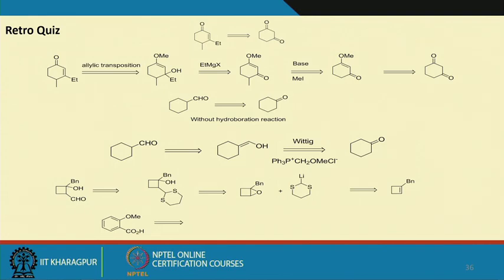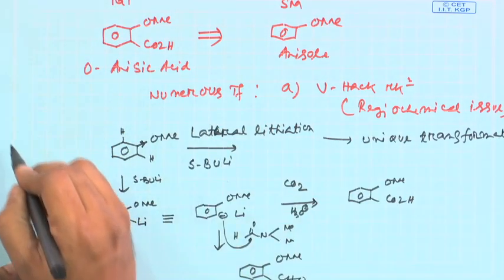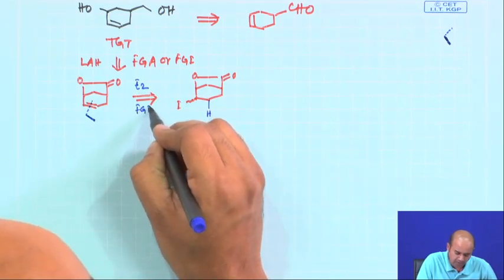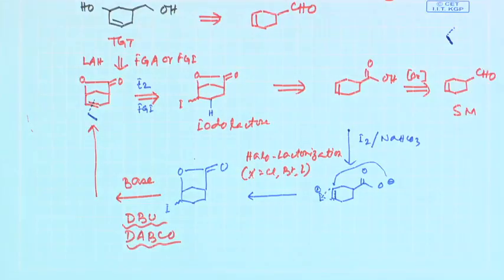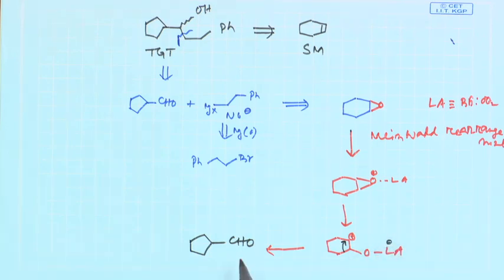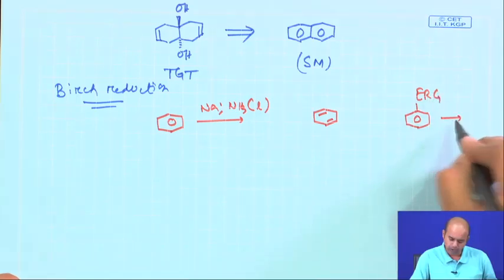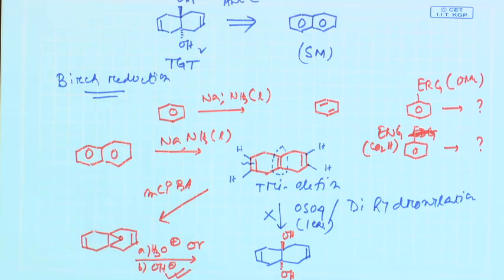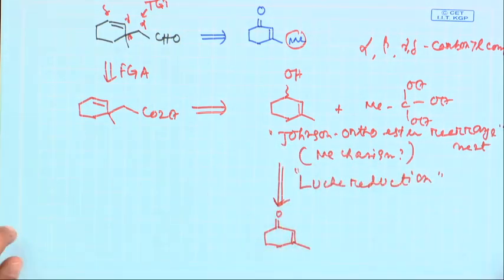Lecture 4 : Retro Quiz based on simple Transformation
Retro quiz, visual communication with the TGT, retrosynthetic disconnection, forward pathway